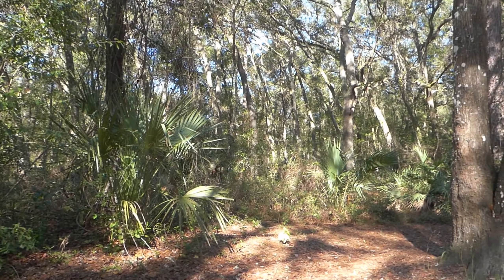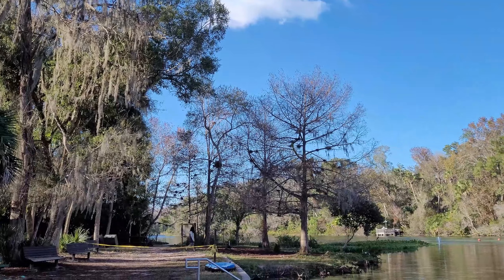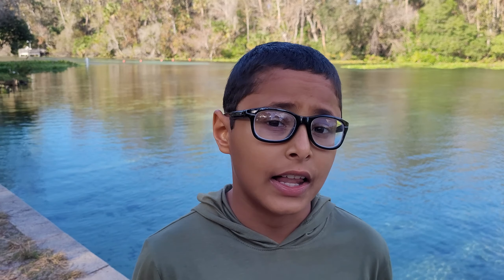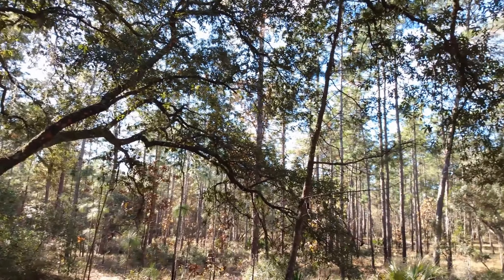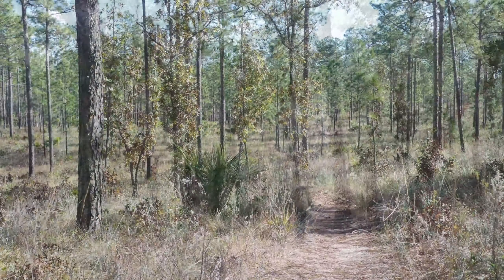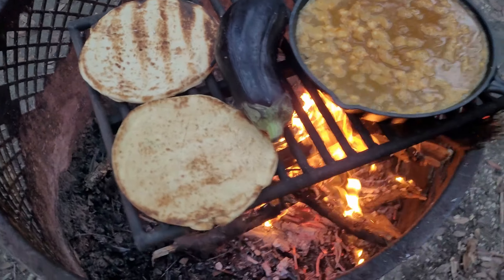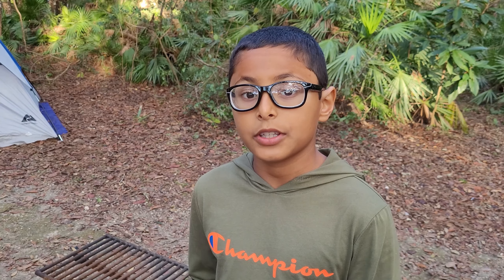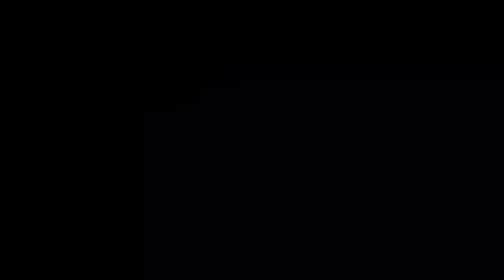Camping at Alexander Springs Campground in Ocala National Forest, Florida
We had a very nice 3-nights stay at Alexander Springs Recreational Area in Ocala National Forest, Florida. We enjoyed swimming in crystal clear spring water and hiking the Florida Scenic Trail.